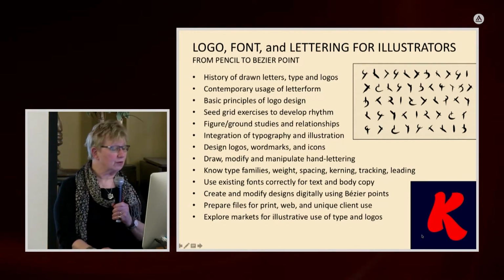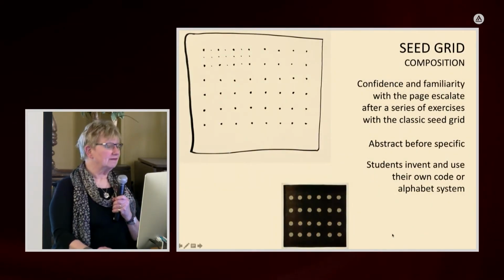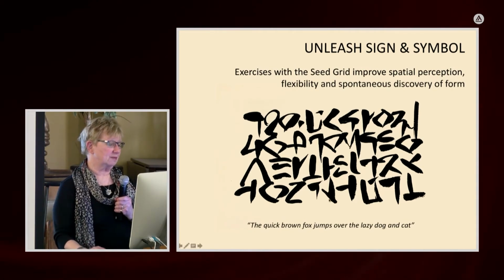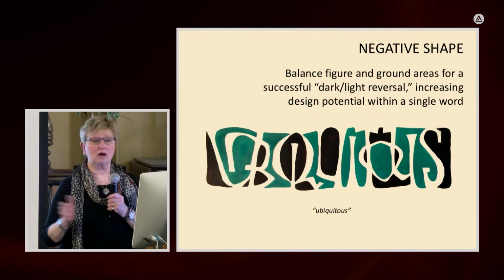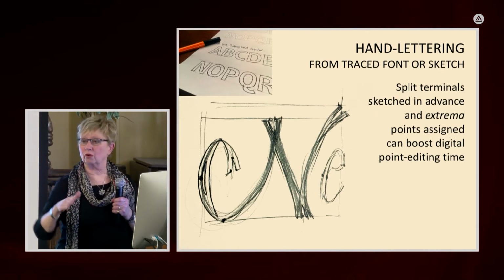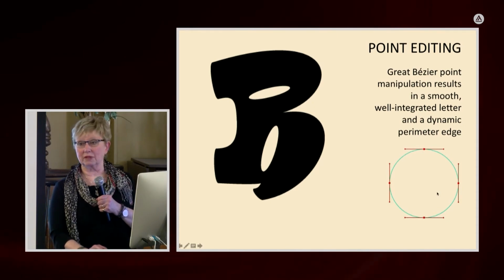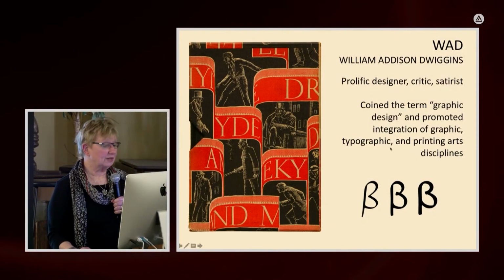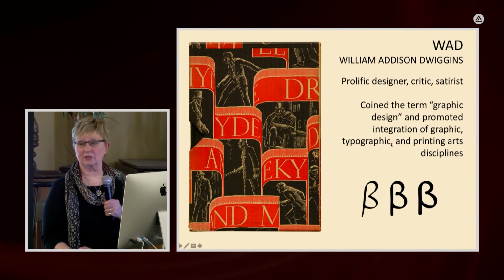Ann Miller: Logos, Fonts, and Lettering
Ann Miller shares the features of her class on logos, fonts, lettering and calligraphy in this special guest lecture.